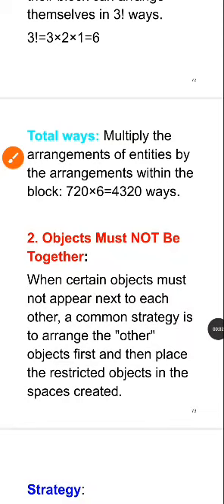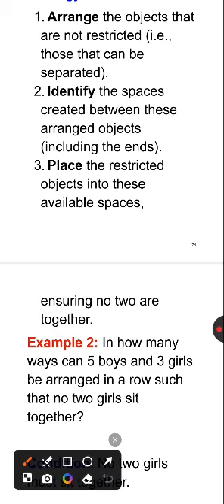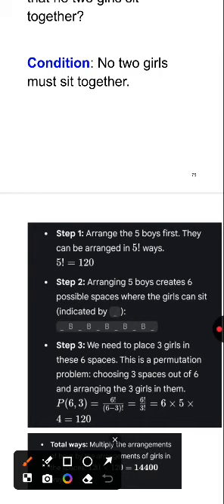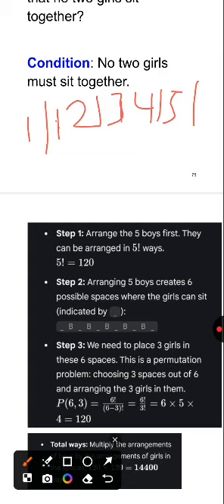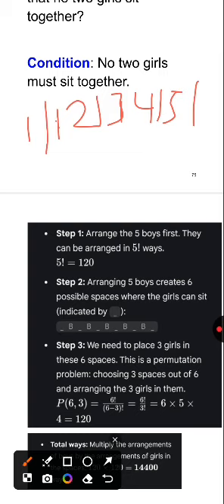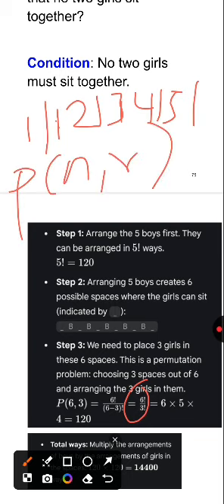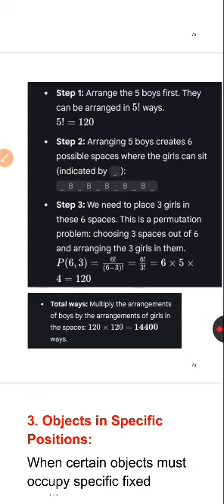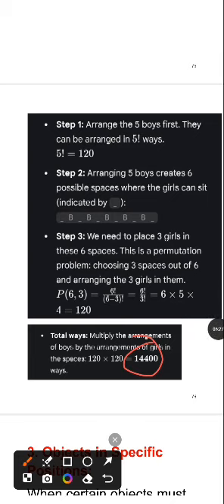Permutation S; objects must not be together